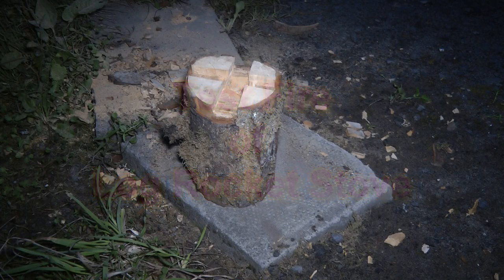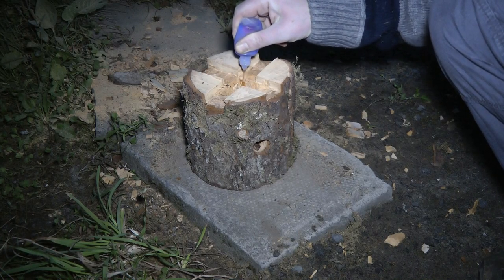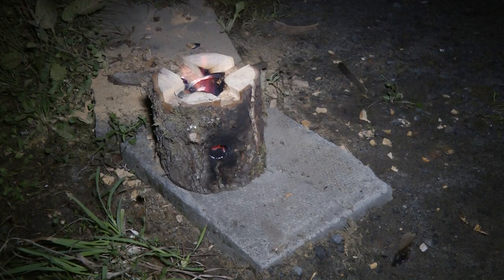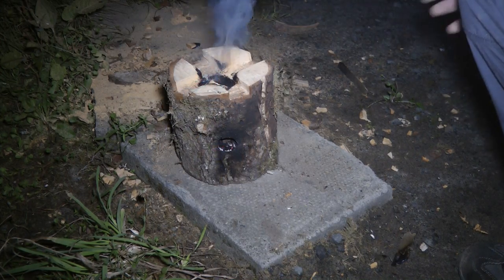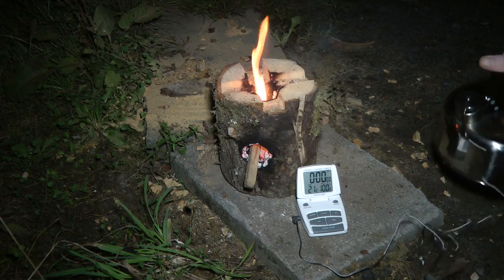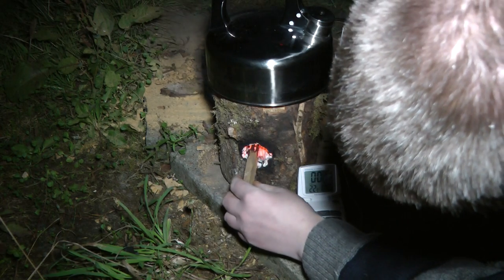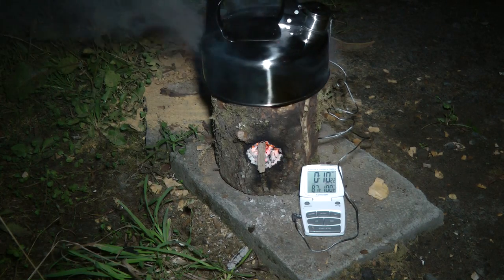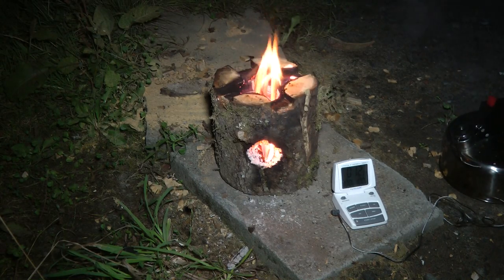Log Rocket Stove Test - Stump Stove - Swedish Torch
Trying out a possible stove design (not my design) for the post apocalyptic breakfast challenge. Test went well and I learned some important information. Got a different stove in the making but not sure it's going to be ready in time, so tried this as an alternative.